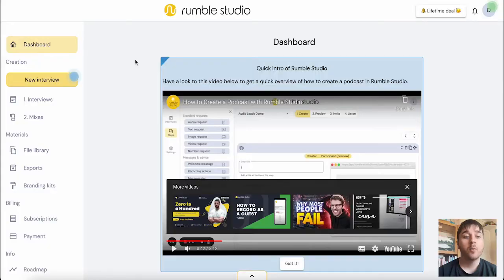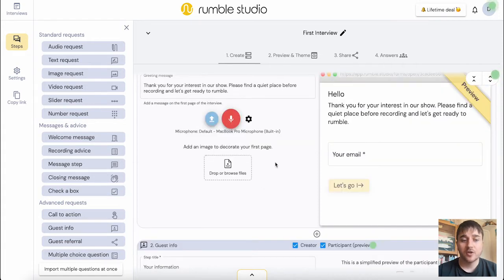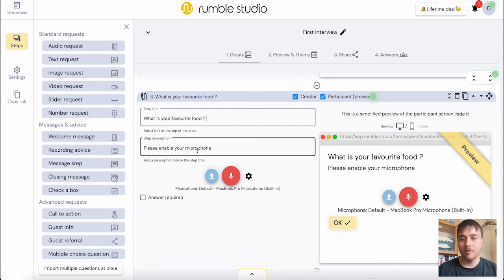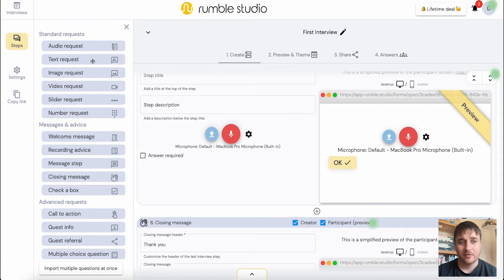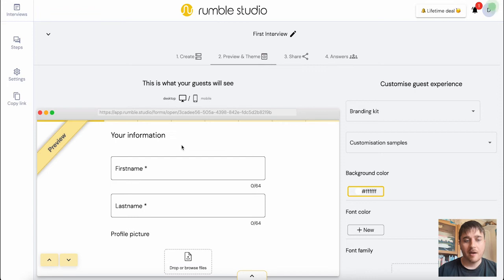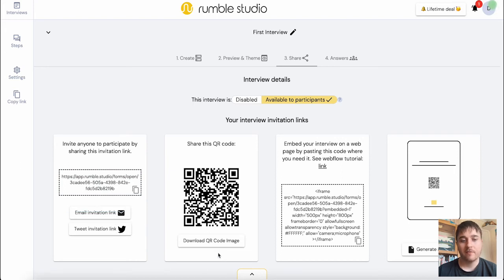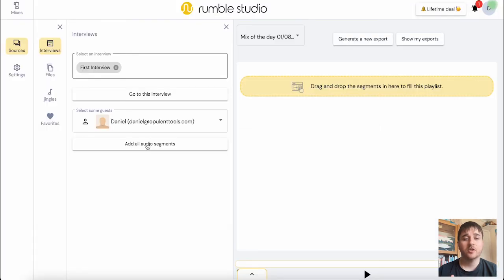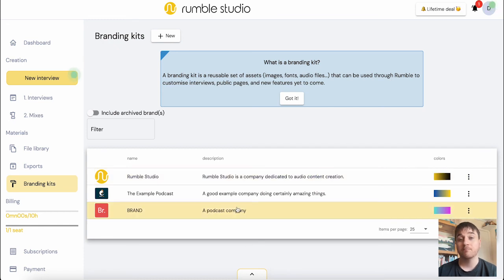Rumble Studio Review - Remote Interviews With Rumble Studio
Rumble Studio Review: In this Rumble Studio demo, I'll be walking you through conducting remote interviews and producing podcasts.

You’ve got an awesome idea for a podcast, but bringing it to life requires more than you think. (“Is your mom down to be our first guest? And does she have her own mic?”)

Between booking guests, preparing interviews, and recording audio—plus all that editing—it’s easy to spend more time creating your content than sharing it with listeners.

But what if you could grow your podcast by crowdsourcing audio content and cutting down on production time altogether?

Meet Rumble Studio.

🕐Chapters🕐
0:00 Rumble Studio Review
0:10 Rumble Studio Discount
0:20 Exploring Dashboard
0:30 Creating A Interview
06:15 Creating a Mix
07:15 File Library
07:30 Branding Kit
07:45 My Thoughts